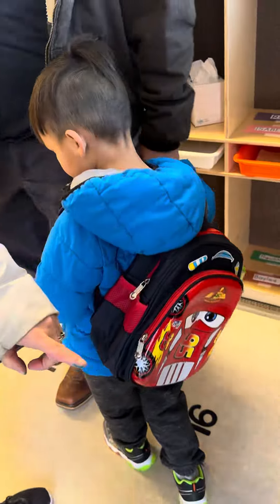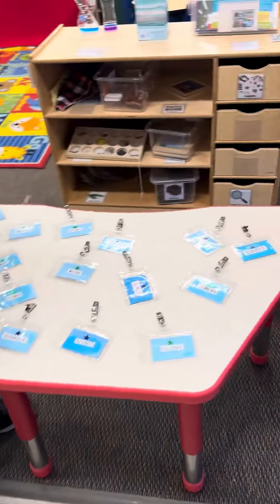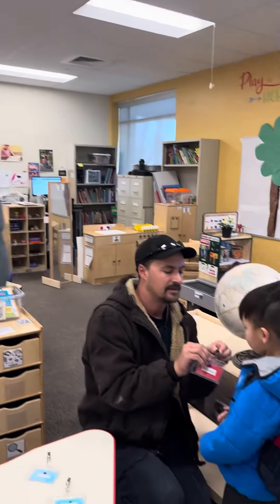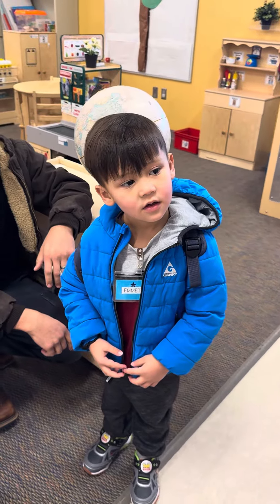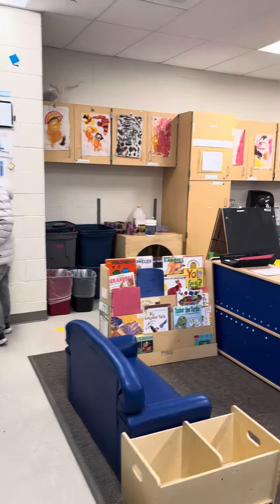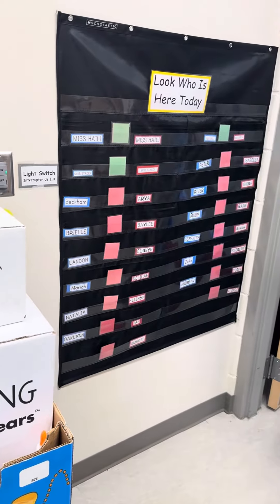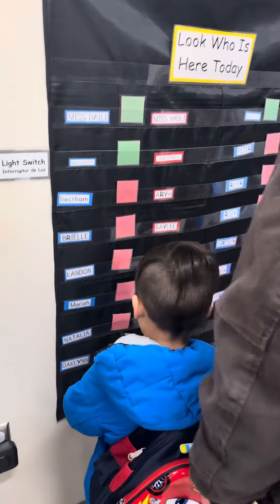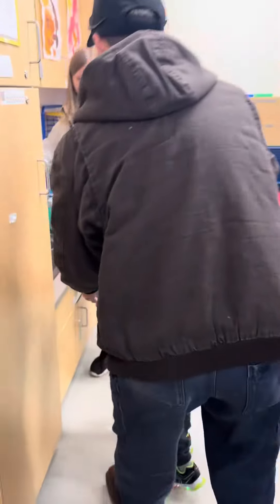Meeting the teacher